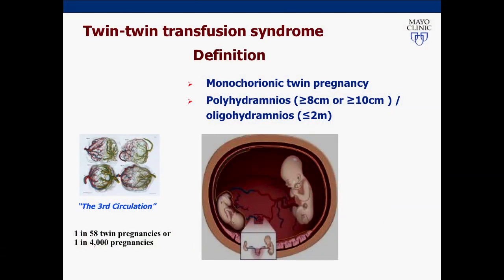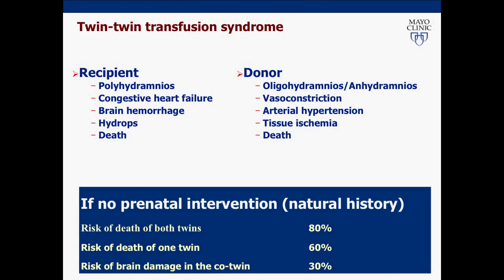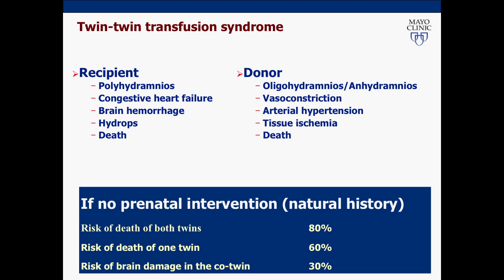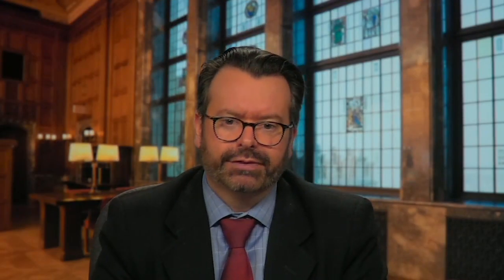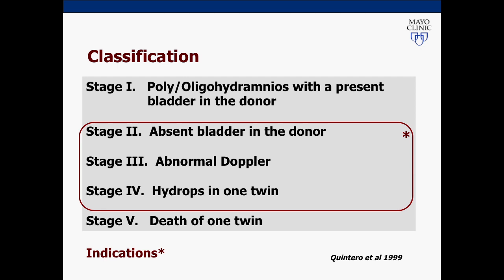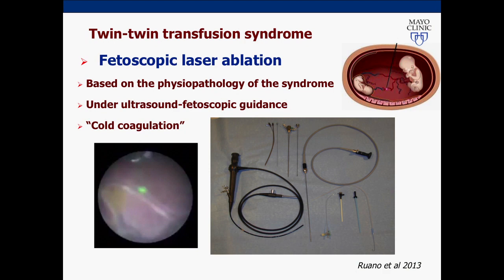Fetoscopic Laser Ablation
Rodrigo Ruano, M.D., Ph.D., talks about fetoscopic laser ablation of placental anastomoses for twin-to-twin transfusion syndrome.